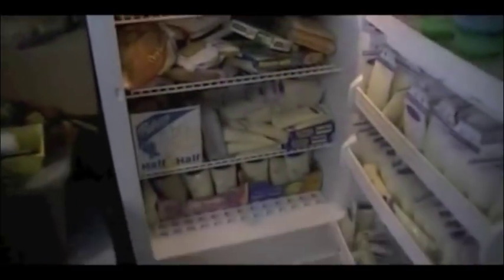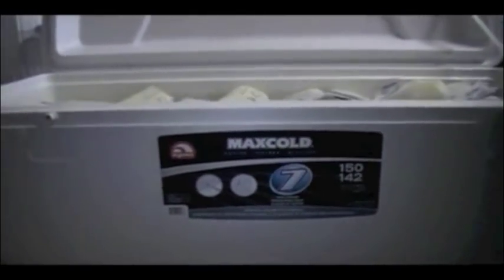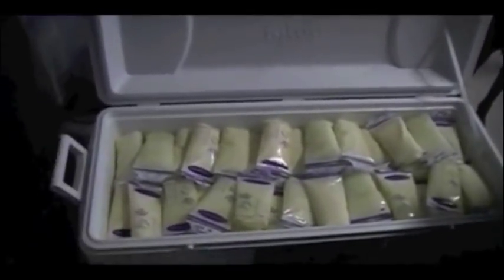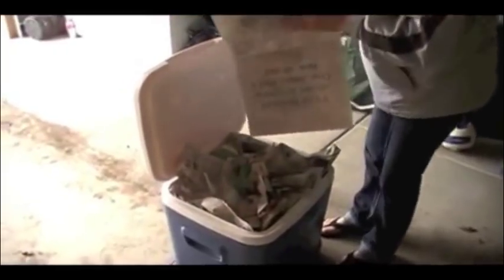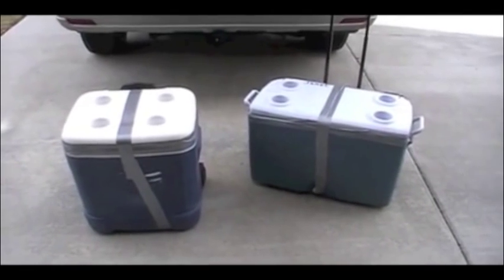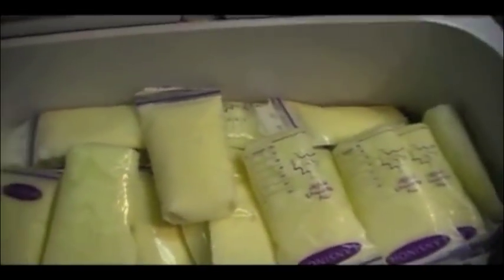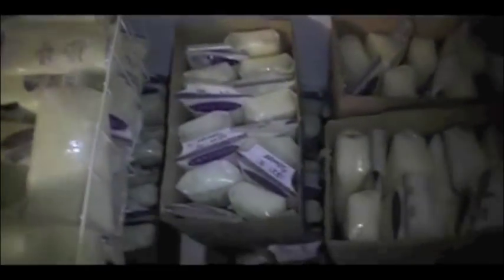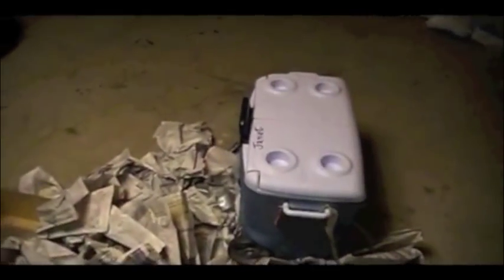How to Pack & Travel with Frozen Breast Milk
My 2000 mile journey to bring 2250oz of donor milk home to my son. Thank you candidmommy for being wonderful! Here is how I was able to travel on an airplane with breast milk.

Keep your luggage under 50lbs or the airlines will have major fees.
Fill in extra space with newspaper to keep the milk from moving around and to help with insulation.
 No need for dry ice or bagged ice. The cold from the milk will keep it frozen for up to 10+ hours.
Once stored in cooler, duct tape all around the top to form a seal.

**TSA will most likely check your cooler when they check it in security. Thats ok. They usually will tape it back for you.
** Make sure to let the people at the ticket counter know what you are shipping. Most will not charge you at all for the milk : )